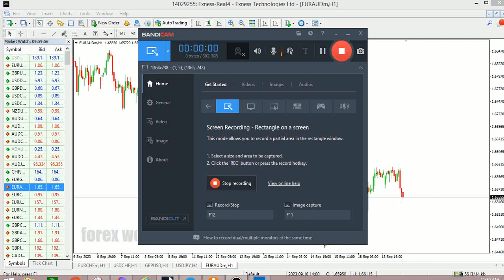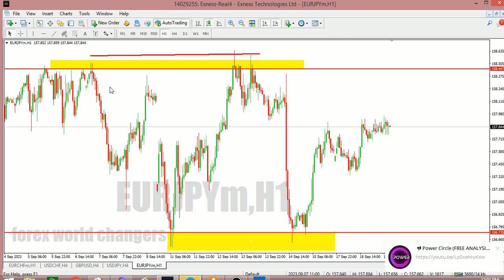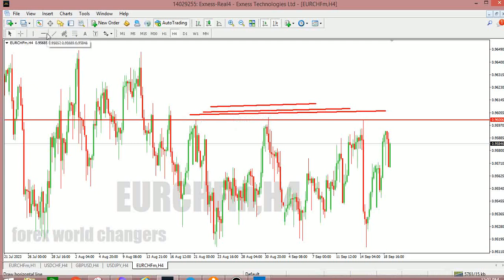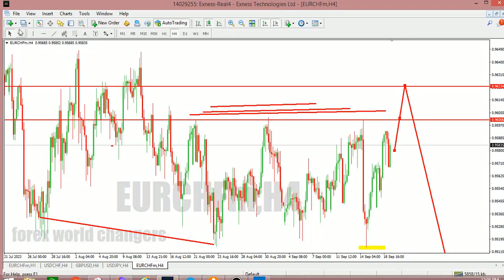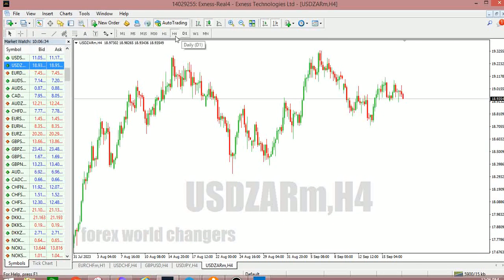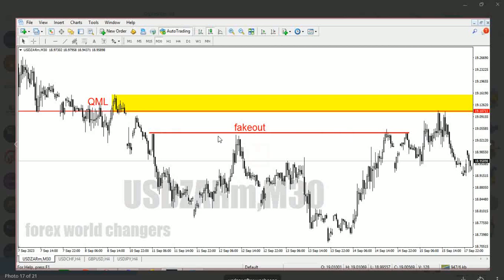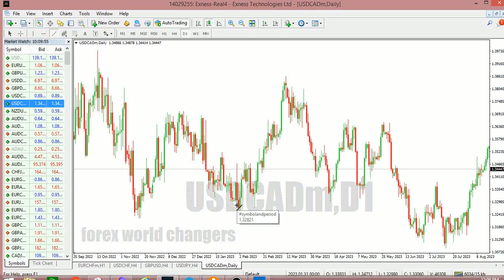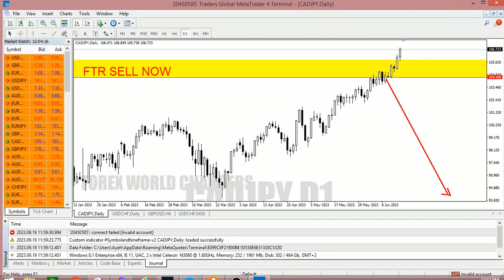HOW TO TRADE FAKEOUT IN FOREX ( STOPHUNTS}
Do you ever feel like the market is playing tricks on you? Fake outs are one of the most common strategies used by forex traders to confuse and mislead newbies. In this video, we'll break down how to spot a fake out, and share some strategies for avoiding these traps. With the right knowledge and skills, you can trade with confidence and avoid being duped by the market."L